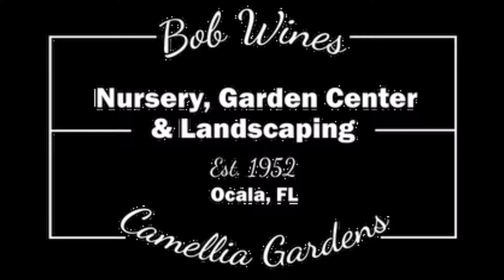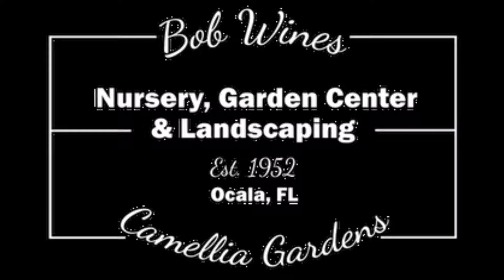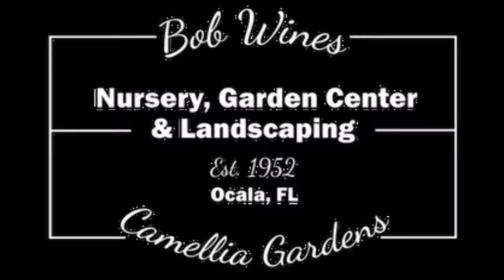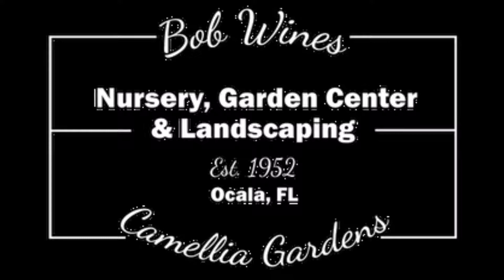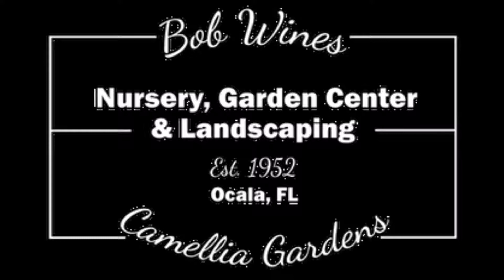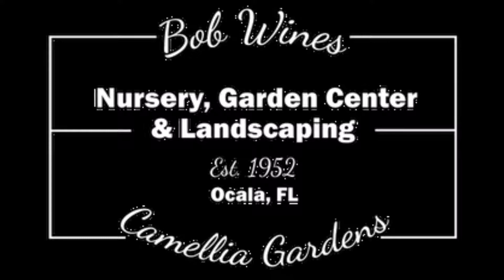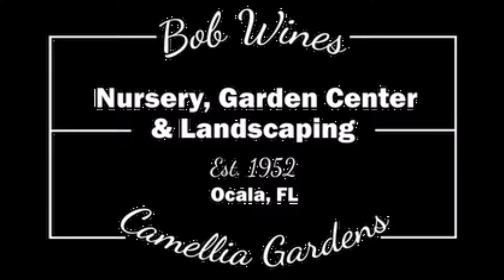Bob Wines with Laurie Williams 071317